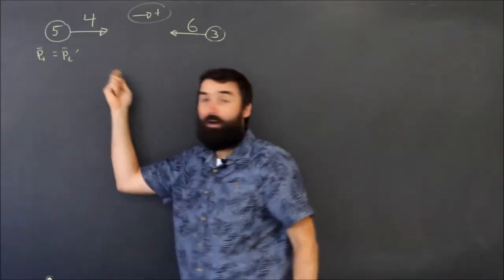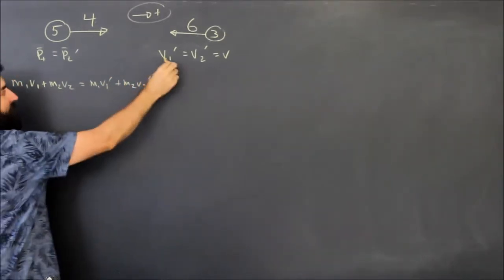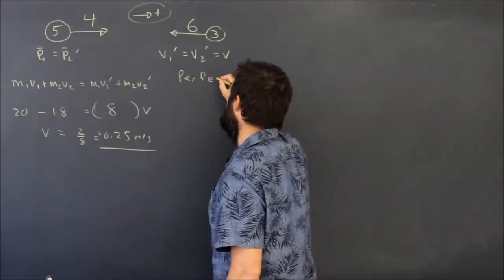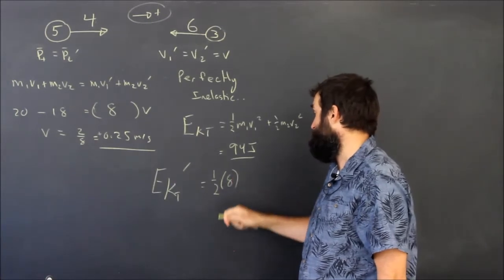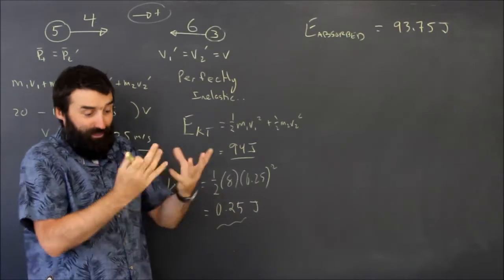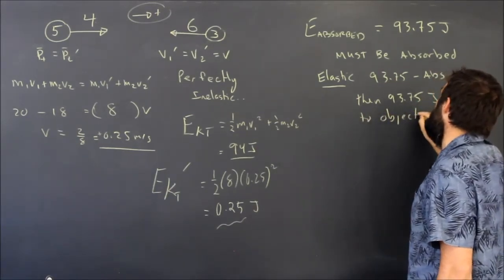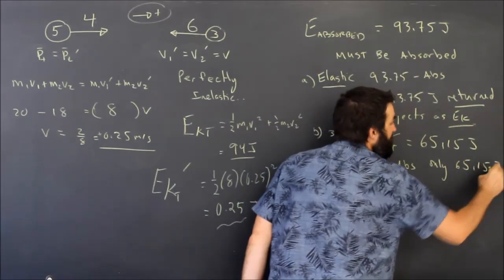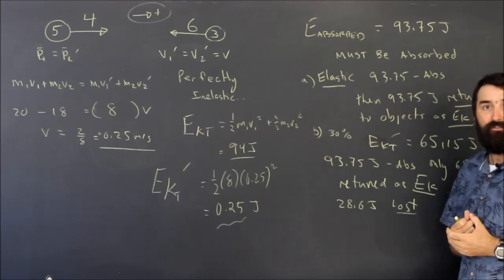Non Elastic or Inelastic Collision